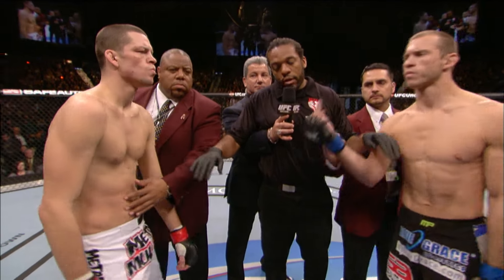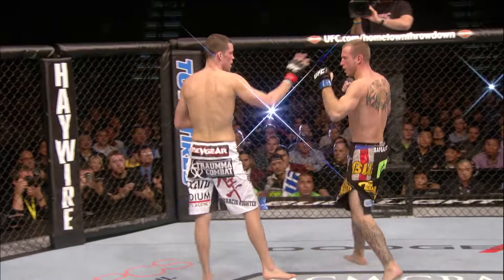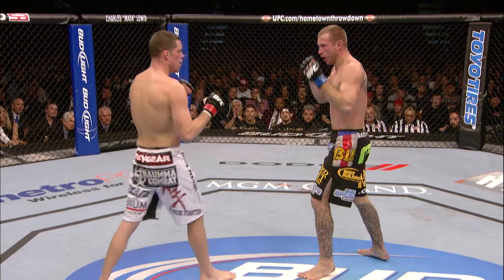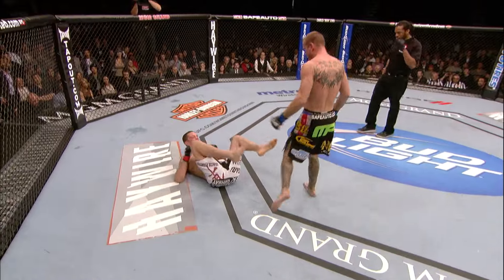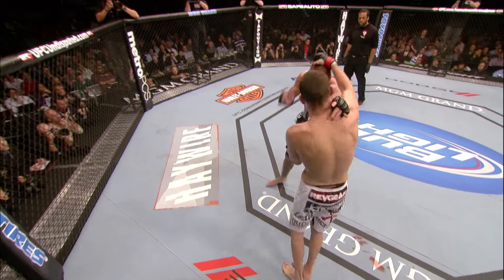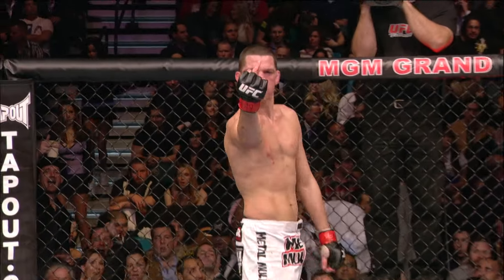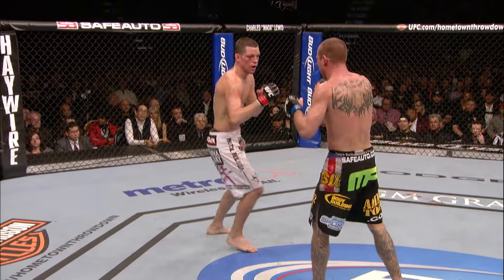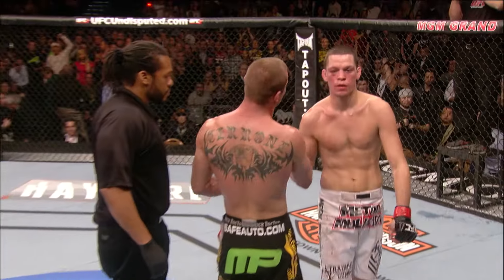Clásicos De UFC: Diaz vs Cerrone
Un CLÁSICO de verdaderos BMFs del octágono🤯